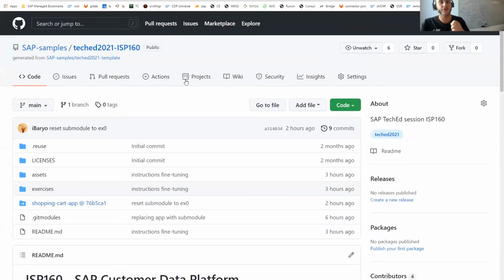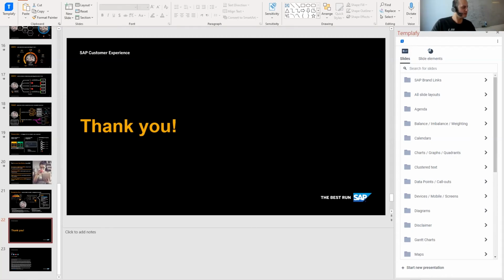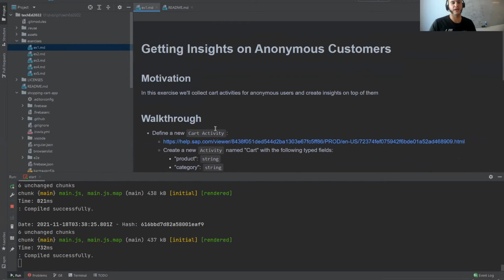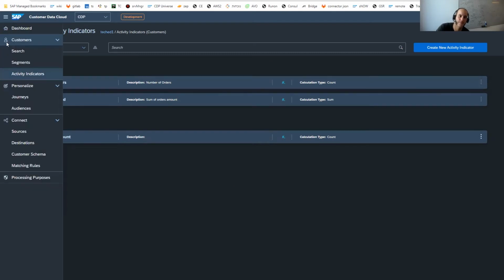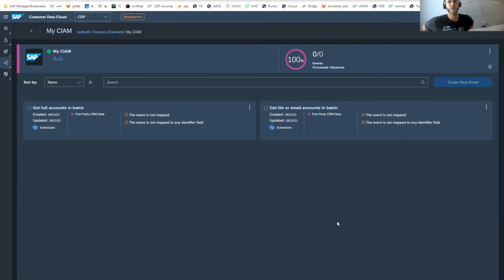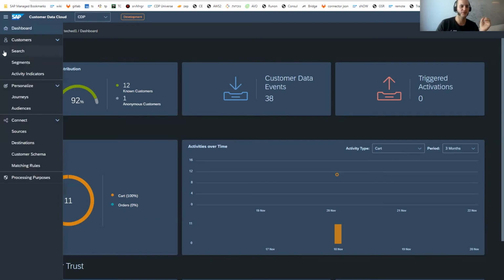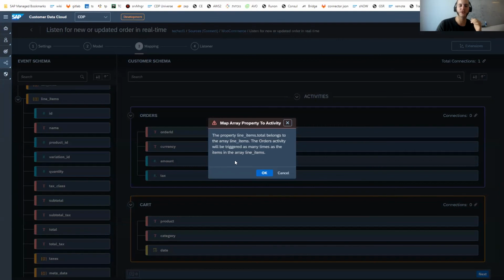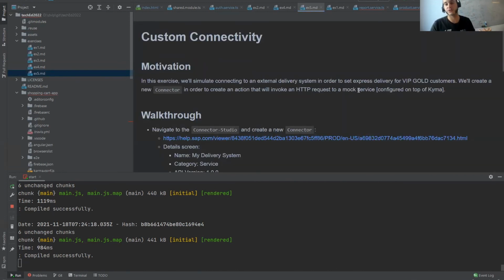Achieve Real-Time Customer Context with SAP Customer Data Platform | SAP TechEd Workshop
SAP Customer Data Platform enables implementation consultants to configure a no-code/low-code solution to create intelligent connectors based on templates, and publish the connectors to a central library where they can be used across the client’s workspaces. See how simple it can be to create a connector between SAP Customer Data Platform and a REST-based third-party system using such a solution, and how to validate and enrich a customer profile by using an extension based on Kyma technology.

Guy Kronenthal, SVP, GM of Customer Data Cloud , SAP
Baryo Bar Yosef, Dev Group Leader, Gigya

Track/Subtrack: ISP - Getting the Most Out of Your Customer Experience Processes and Solutions
Session Type: Workshop (Unlimited Seats) 2021
Level: Beginner
Products: SAP Customer Data Platform, SAP Customer Experience
Programming Language: JavaScript
Job Role: Architect, Developer, Product Manager, Security Expert, Process Expert